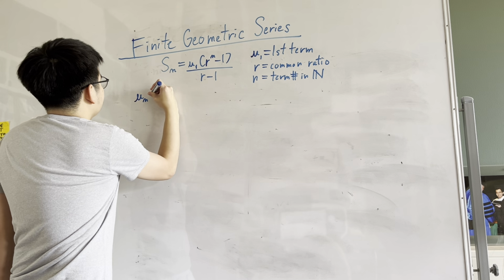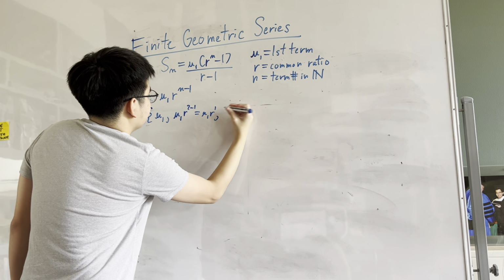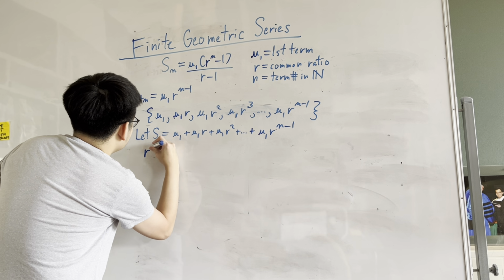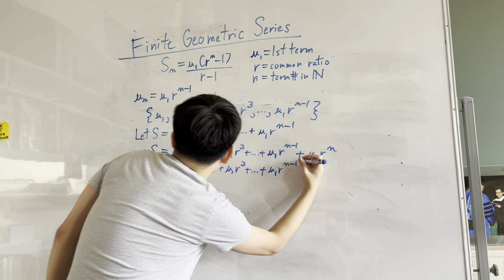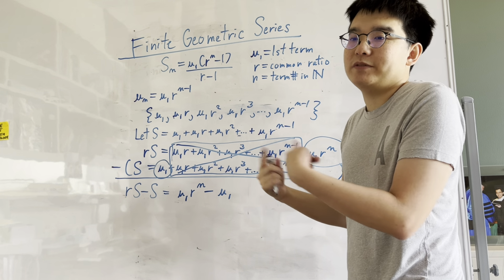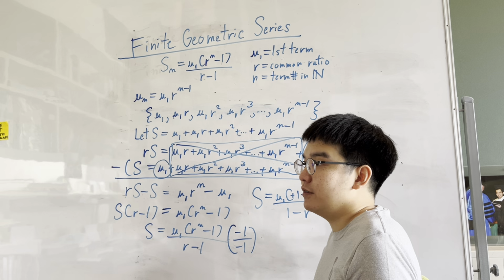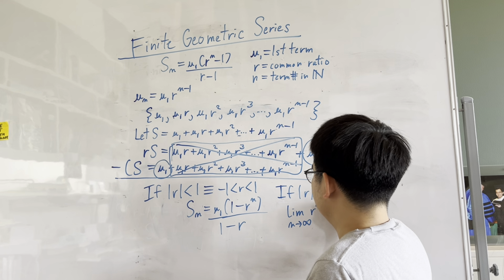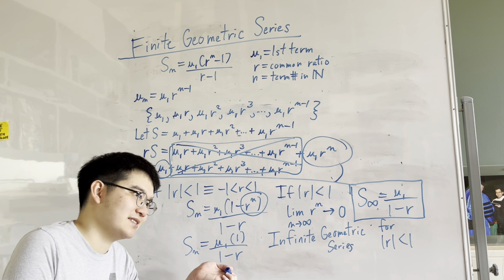Finite and Infinite Geometric Series Formula Derivation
Geometric sequences have a common ratio you multiply instead of adding a common difference. Let us see how we get the sum formula for finite number of terms.